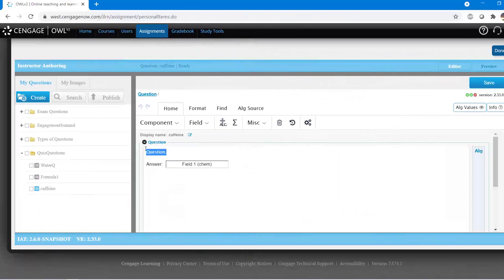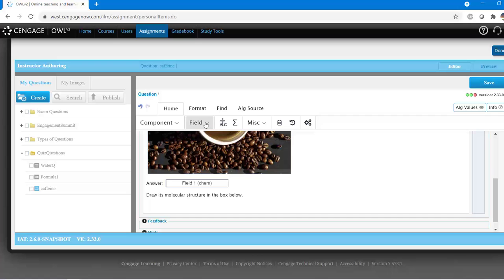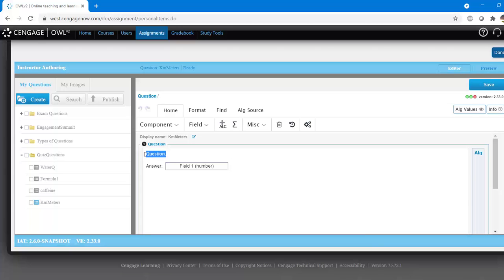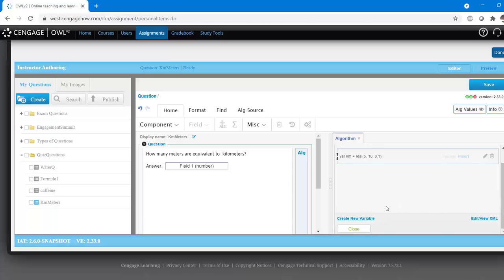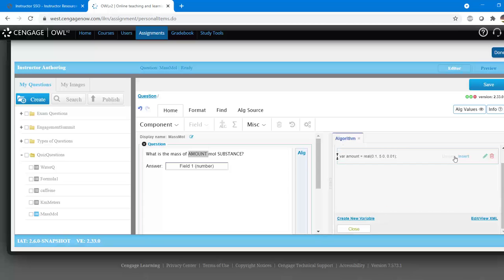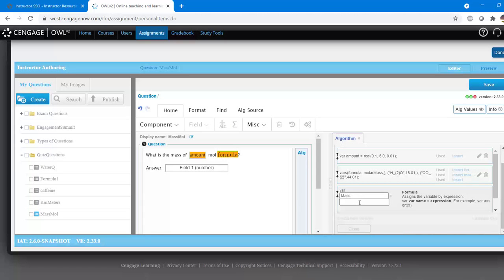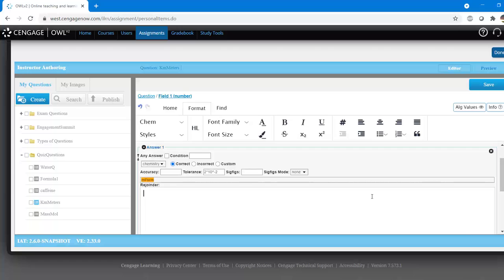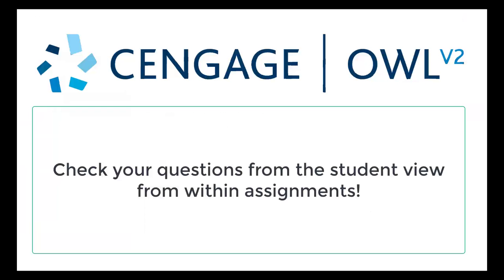OWLv2 Authoring Advanced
In this basic training video, we will guide you through to author your own questions in OWLv2.